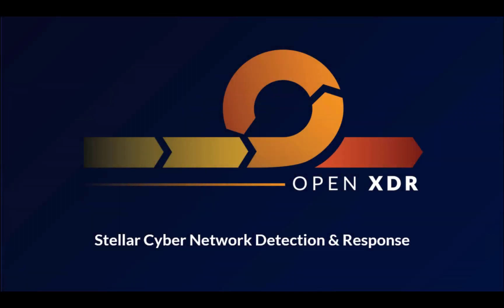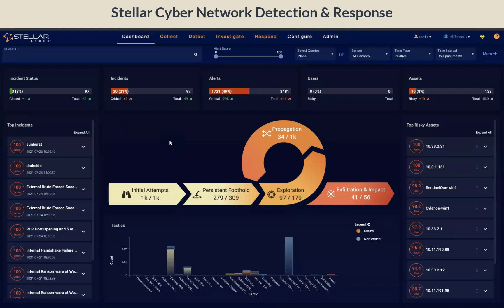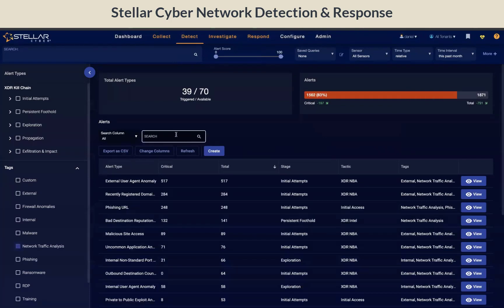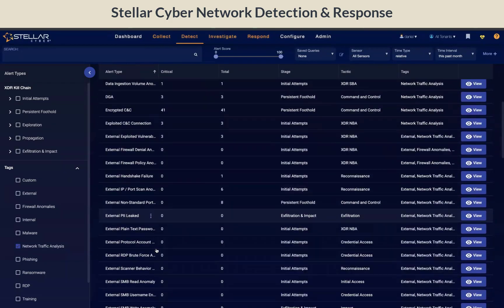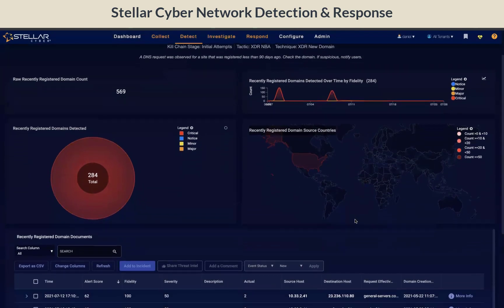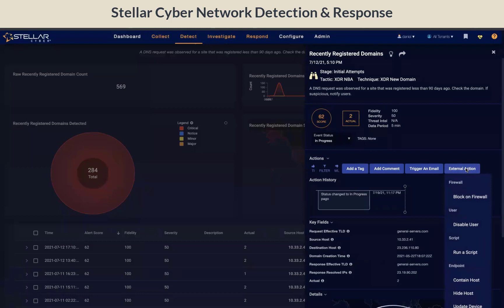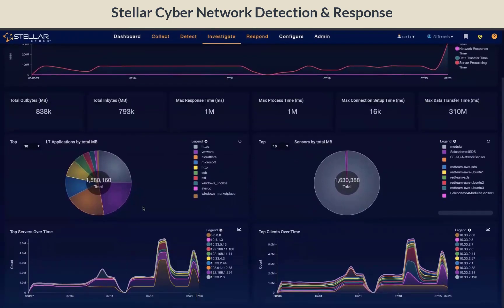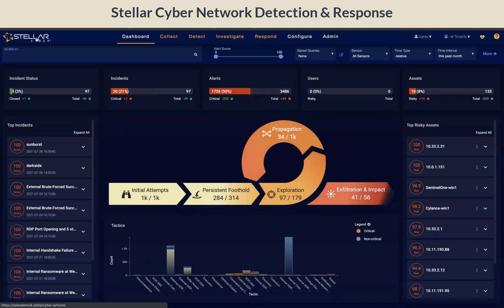Network Detection & Response (NDR)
This 4-minute video overviews Stellar Cyber's NDR capability